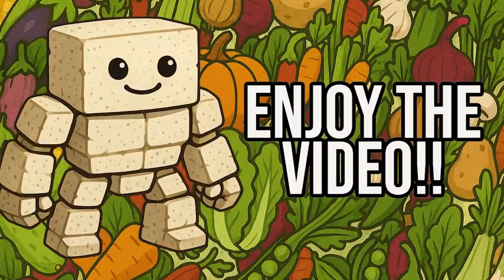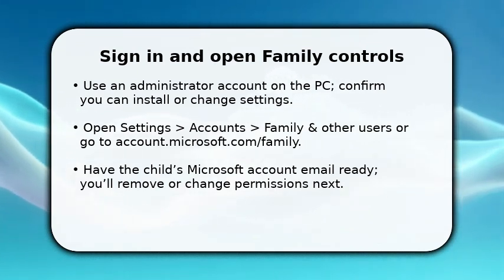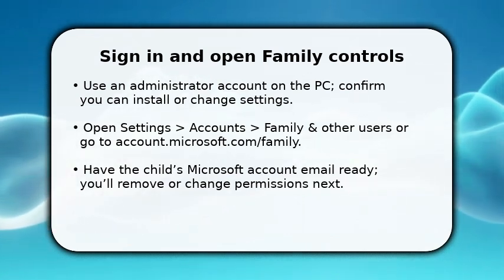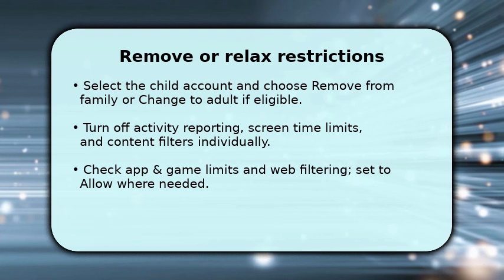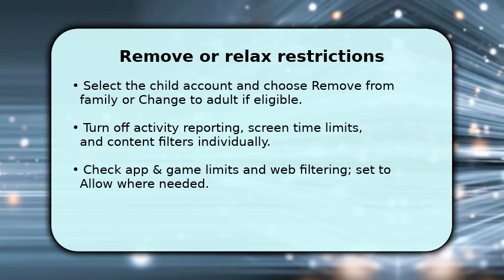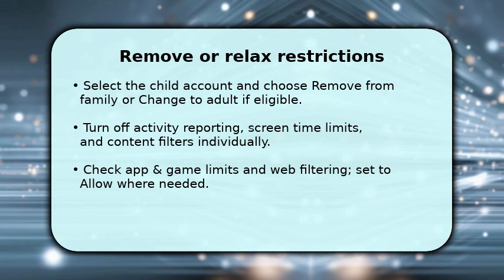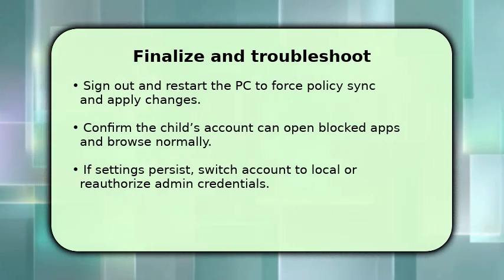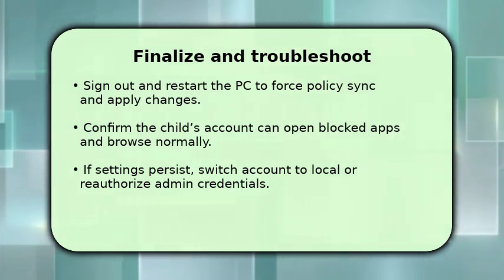How to Turn Off Family Safety Settings on Pc - Step by Step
How to Turn Off Family Safety Settings on Pc - Step by Step | 🔒 Surfshark VPN Deal — Stay private and secure. $1.99/mo + 3 Months Free ▸

Learn the precise steps to disable Family Safety settings on your PC. This video guides you through each stage, ensuring a smooth process for parents and guardians who wish to adjust privacy controls.

disable family safety, turn off parental control Windows, Family Safety Settings removal guide, PC child monitoring deactivation, how to remove Family Safety on PC, parental settings disabling tutorial for Windows, manage Microsoft account security options, family controls disable in Windows 10/8/7, restore privacy control autonomy